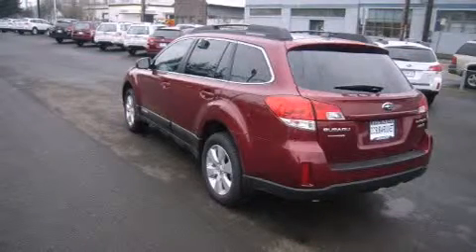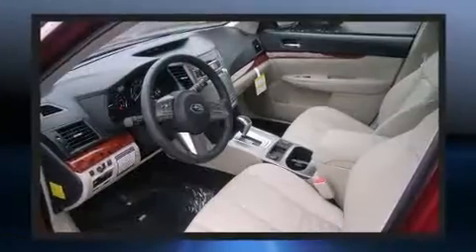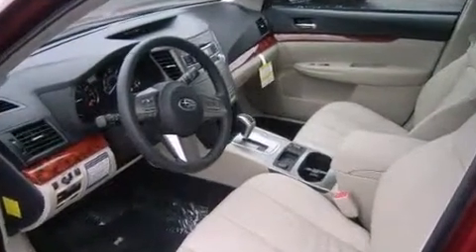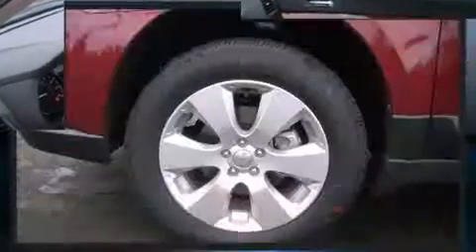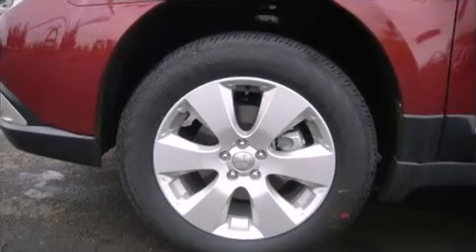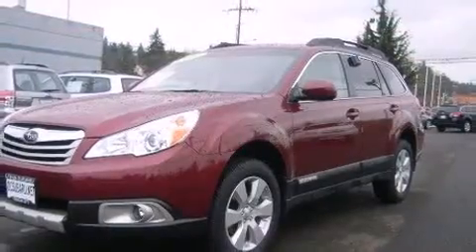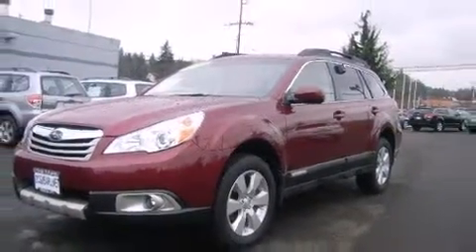2011 Subaru Outback 2.5i Limited w/Power Moonroof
You can expect a lot from the 2011 Subaru Outback. This 4 door, 5 passenger wagon leads among competitors in its segment. Smooth gearshifts are achieved thanks to the 2.5 liter 4 cylinder engine, and for added security, dynamic Stability Control supplements the drivetrain. Subaru prioritized comfort and style by including: a built-in garage door transmitter, a trip computer, an automatic dimming rear-view mirror, heated seats, reverse sensing system, a roof rack, and a split folding rear seat. Features such as automatic climate control and leather upholstery prove that economical transportation does not need to be sparsely equipped. Storage solutions are integrated throughout the interior, demonstrating thoughtful attention to detail For drivers who enjoy the natural environment, a power moonroof allows an infusion of fresh air. Premium sound drives 9 speakers, providing you and your passengers a sensational audio experience. Subaru ensures the safety and security of its passengers with equipment such as: dual front impact airbags, head curtain airbags, traction control, brake assist, anti-whiplash front head restraints, a security system, and 4 wheel disc brakes with ABS. Sophisticated all wheel drive technology maintains a firm grip on the road. We know that you have high expectations, and we enjoy the challenge of meeting and exceeding them! Stop by our dealership or give us a call for more information.